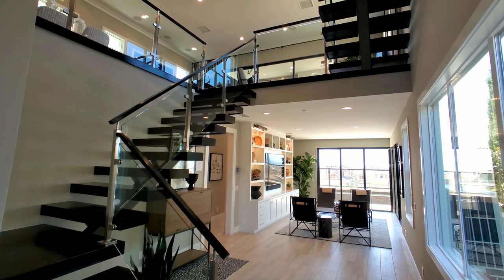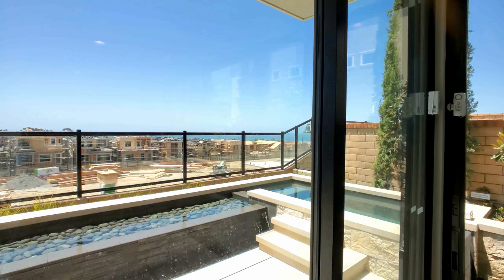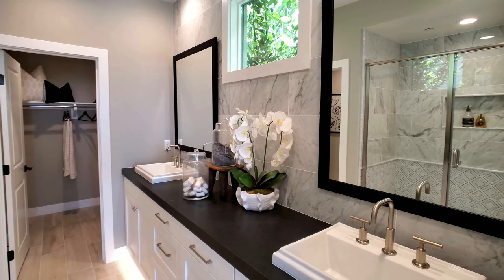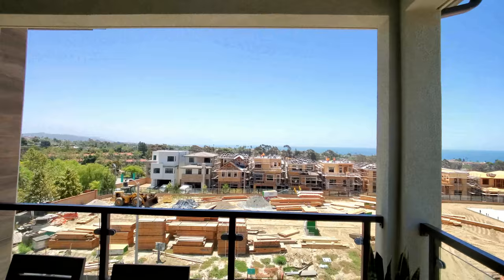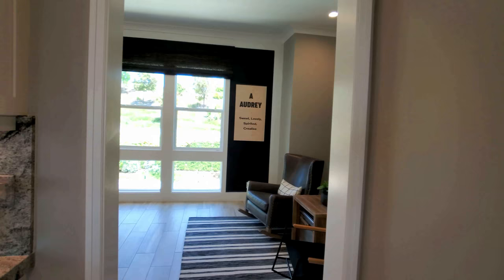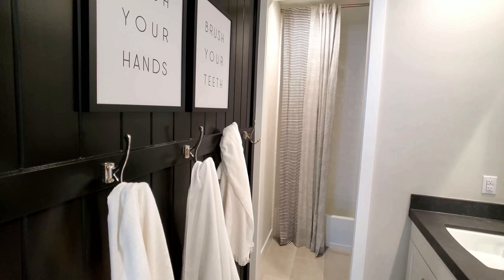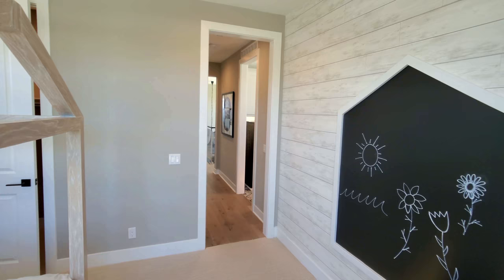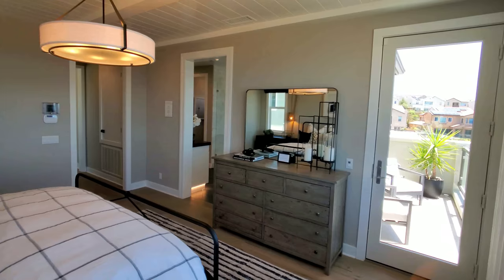Inside a 3-Story Modern Home in Orange County California (FULL TOUR)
Feature Highlights: En Suite, Open Floor Plan, Walk-in Pantry, 3rd Floor Master, Dining Room, Living Room, Loft

Deluxe contemporary design. The Tidewater's inviting covered entry and foyer reveal a bright bonus room and welcoming stairs to the second floor main living areas, with views of the expansive great room, casual dining area, and luxury outdoor living space.

The well-equipped kitchen is complete with a large center island with breakfast bar, plenty of counter and cabinet space, and sizable walk-in pantry.

On the third floor, the splendid master bedroom suite is enhanced by a private covered deck, dual walk-in closets, and spa-like master bath with dual vanities, luxe glass-enclosed shower, and private water closet.

Secondary bedrooms feature ample closets and shared full hall bath with separate dual-sink vanity.

Additional highlights include a secluded first floor bedroom with walk-in closet and private full bath; spacious second floor office; convenient powder rooms on the first and second floors; centrally located third floor laundry; and additional storage.

 - Well-equipped kitchen has an open view of the casual dining and great room
 - Master bedroom suite with private deck, dual walk-in closets and private master bath
 - Secondary bedrooms, office and bonus room round out this home

ABOUT THE COMMUNITY:
Harbor View at Pacifica San Juan offers coveted coastal living, contemporary three-story home designs, premium features, and Toll Brothers quality craftsmanship.

Conveniently located near recreational activities, shopping, dining, community parks, and more, Harbor View at Pacifica San Juan is the perfect place to call home.

These single-family, open-concept home designs, some with sprawling ocean views, range from approximately 2,995-3,428 square feet.

 - Private community of 59 single-loaded home sites, some with sprawling ocean views
 - Contemporary architectural detailing and modern floor plans
 - Personalize your home to fit your needs at the Toll Brothers Design Studio
 - Centrally located just minutes away from world-class beaches, shopping and dining, major highways, business districts, quality entertainment, and major employment centers
 - Students will attend Capistrano Unified School District. Excellent private schools, including St. Margaret's Episcopal School, are located nearby

Danny Lush
Realtor
Realty One Group
LIC# BS.0145683